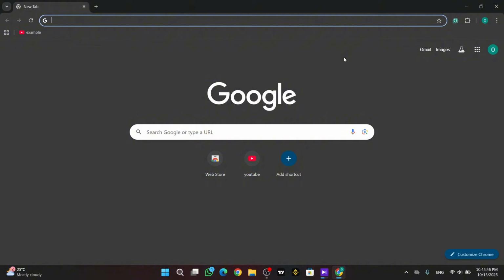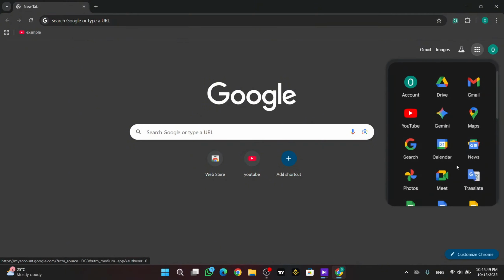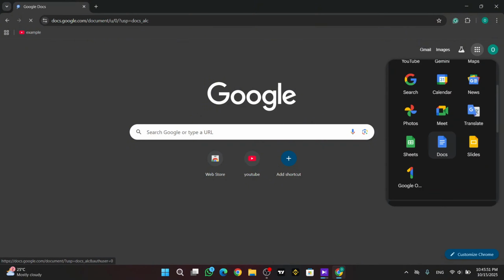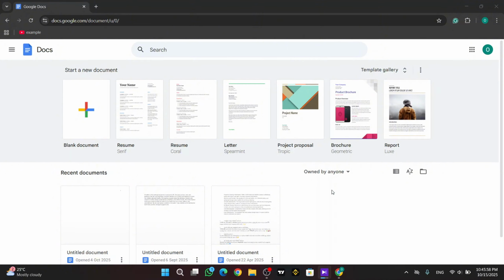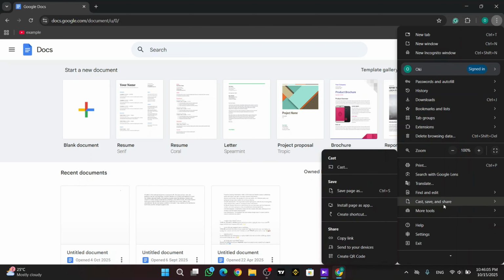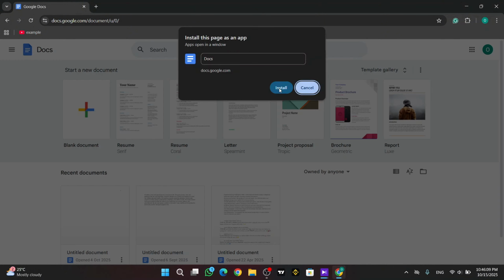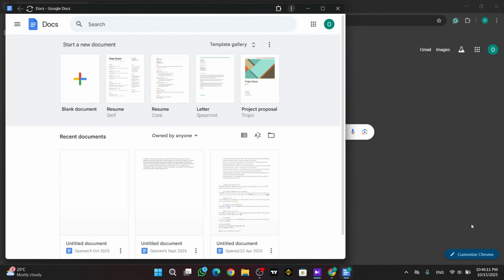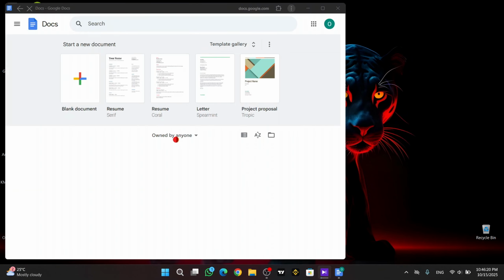How to Install Google Docs App on Laptop or PC | Step by Step Tutorial 2025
Welcome to DT CREATIVELK! 🇱🇰
In this video, I’ll show you step by step how to install Google Docs on your Laptop or PC easily. Whether you’re living abroad or in Sri Lanka, this tutorial will help you access Google Docs quickly and work smarter.

📌 What you’ll learn:

How to access Google Docs on Windows & Mac
How to install it as an app on your laptop or PC
Easy steps for beginners

💻 Perfect for students, professionals, and anyone who wants to work online without downloading heavy software.